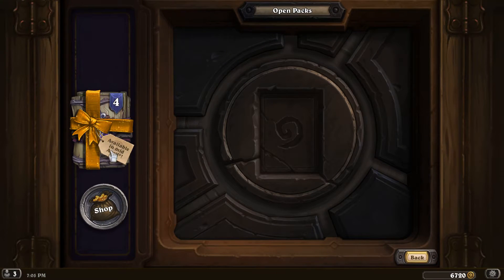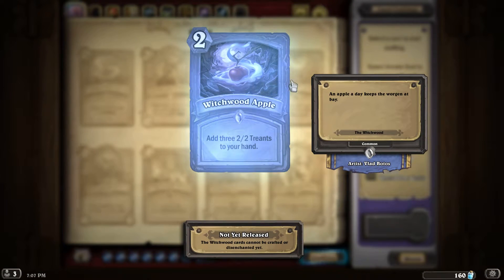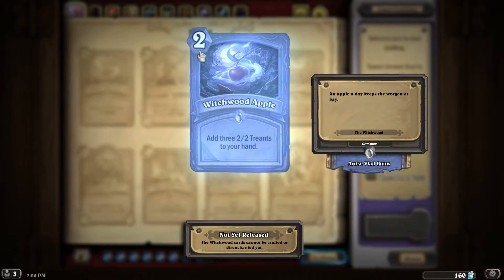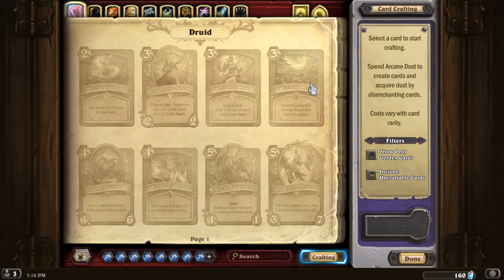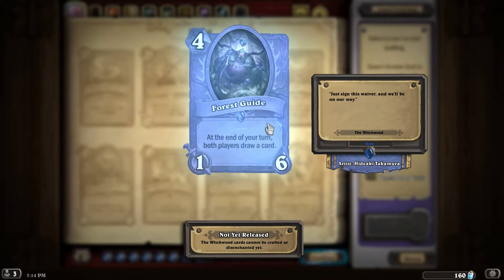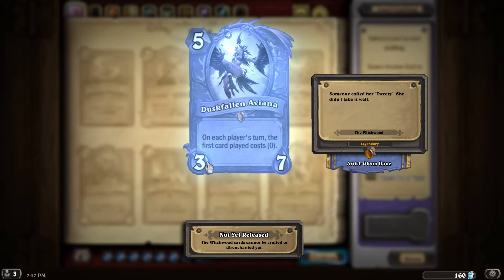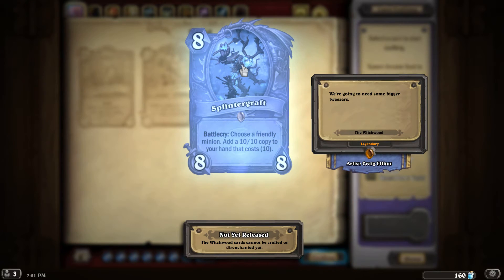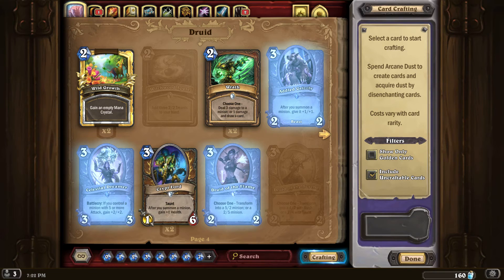Hearthstone: The WitchWood Expansion All Druid Cards Revealed (HD 1080p 60fps)